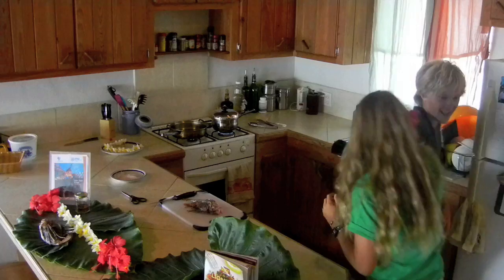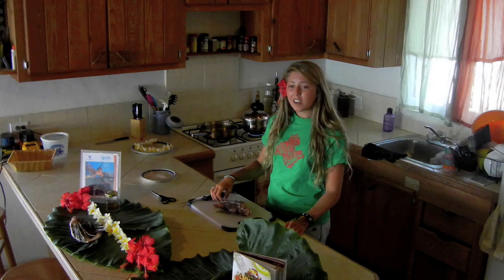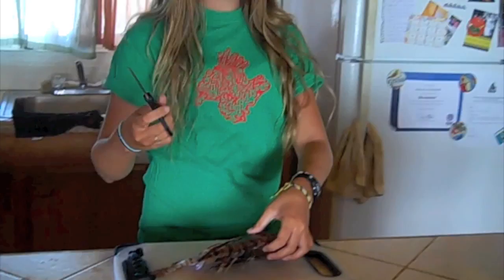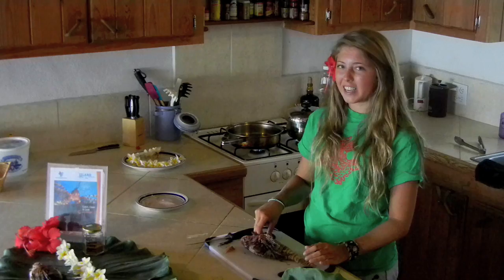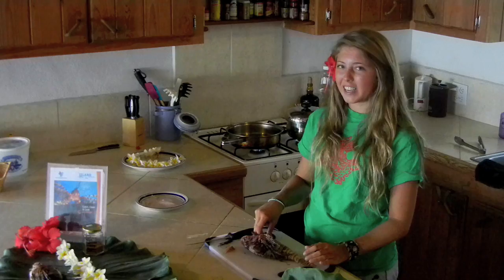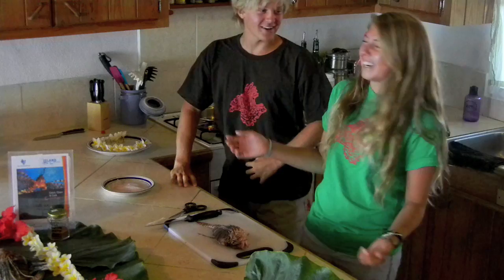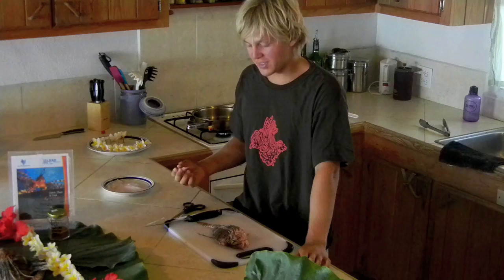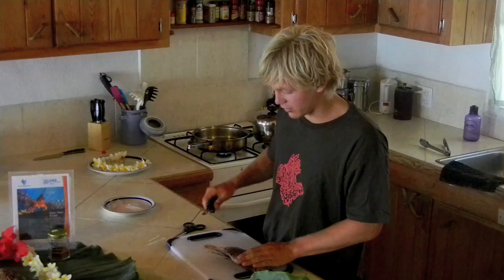Cooking With Lionfish: Spring 2011 Lionfish Research Group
As a complement to research, outreach and education is critical for successful resolution and adaptation to the lionfish invasion.  Meaning to demonstrate their passion for the issue, students and faculty of SP11 Lionfish Research collaborated on a creative, yet informative cooking video.  The video showcases lionfish as an accessible, easy to clean and cook fish.  Even further, the video demonstrates just how delicious this invasive species is!